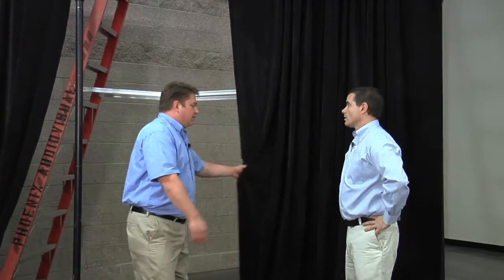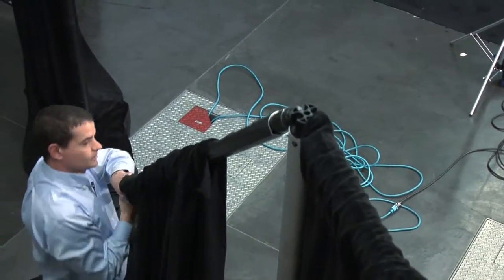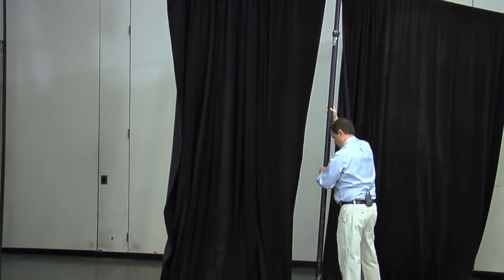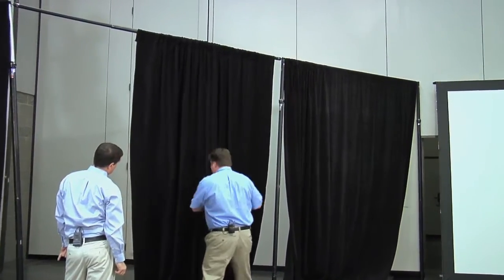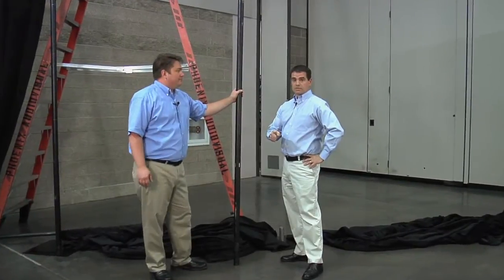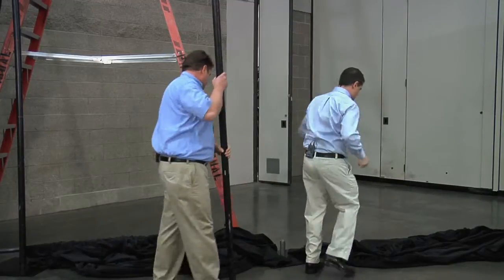Versatop Pipe & Drape 2.0® Main Drape Line - Part 5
An in depth look at Pipe & Drape 2.0® from Versatop Support Systems, LLC. In Part Five of a seven part series we set up a single line of drape to demonstrate the enhanced features of Pipe & drape 2.0. It is easy to see how a company can realize a 30% or more time savings when setting up and striking drape with Pipe & Drape 2.0®.

For more information about our Pipe and Base 2.0® systems please visit us